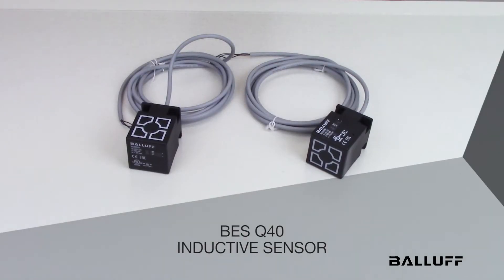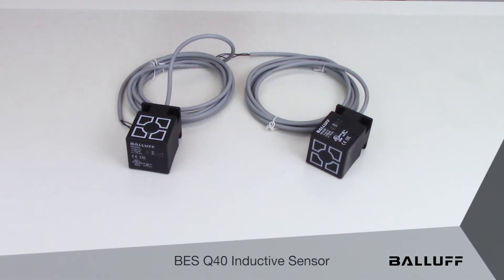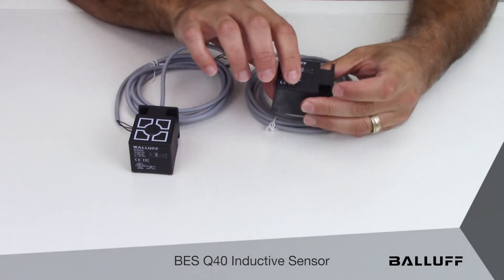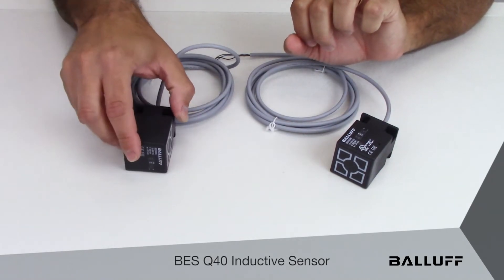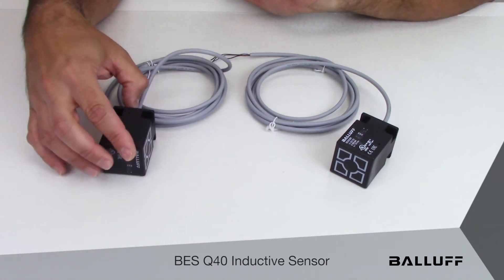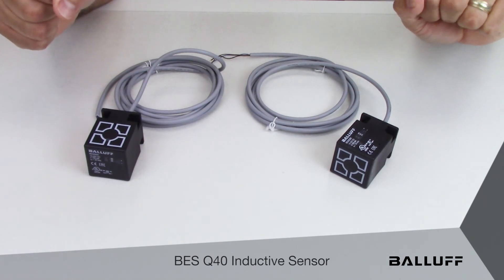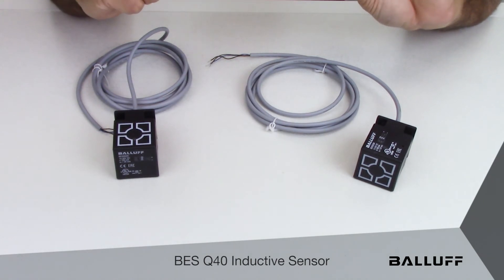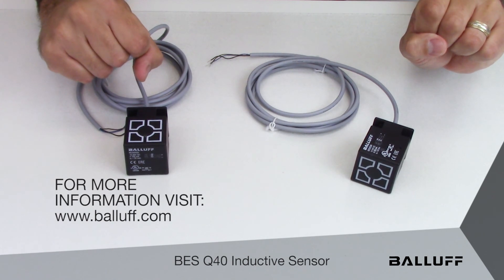BES Q40 Inductive Sensor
Introducing the new BES Q40 sensors to the Balluff Inductive Sensor line portfolio. The new BES Q40 Sensor has two part numbers offering 2M of cable out connection type, 20mm of non-contact operating range. The new Q40 has a compact 40x40 housing dimensions with flexible installation options.

For more information on the new BES Q40 Inductive sensors